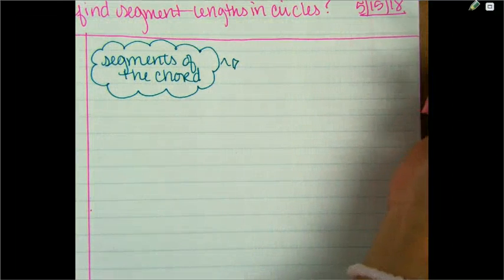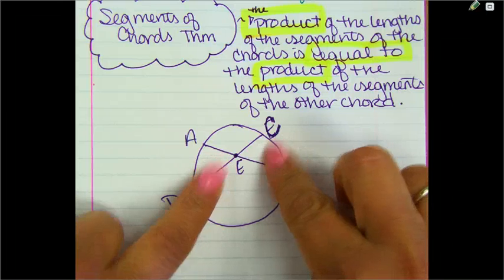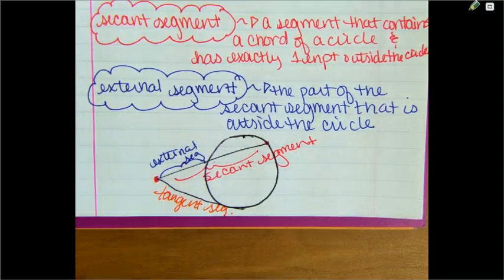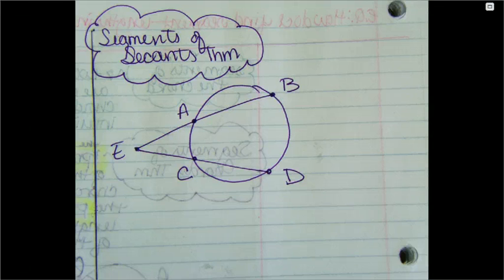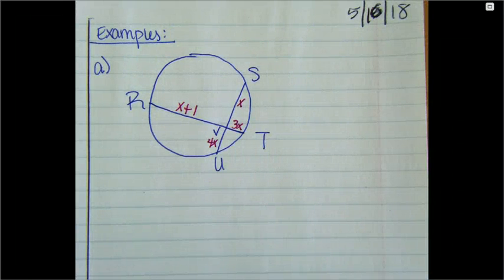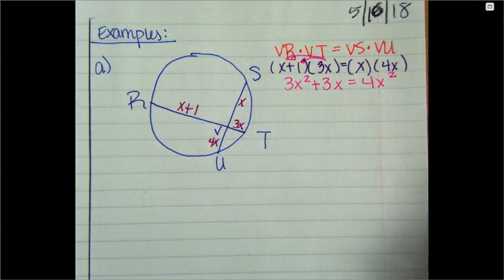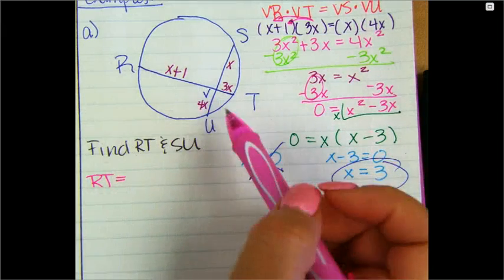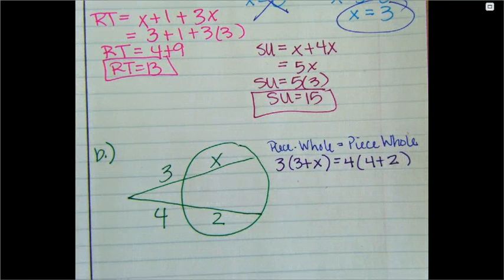IM2 Find Segment Lengths in Circles 5-16-18